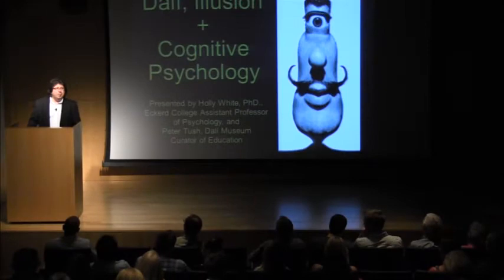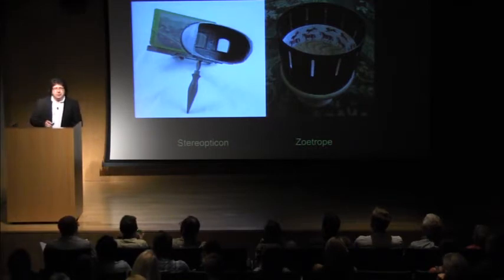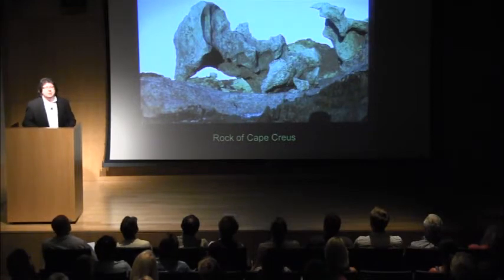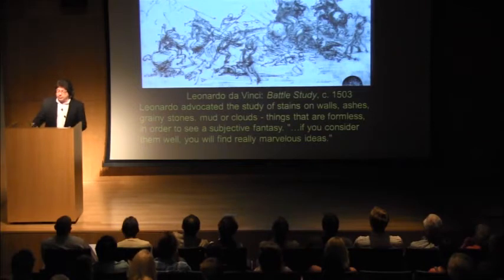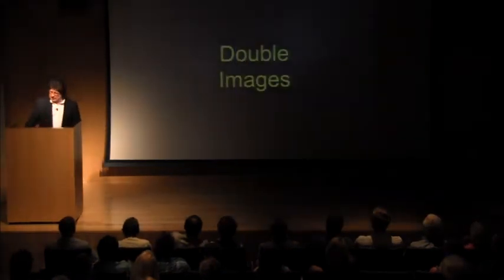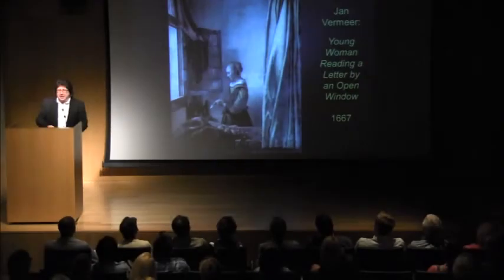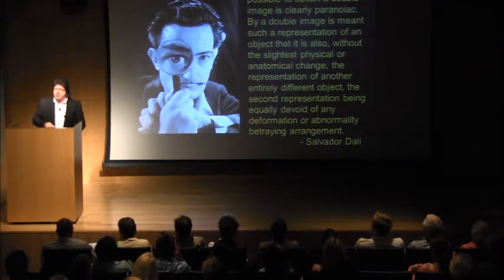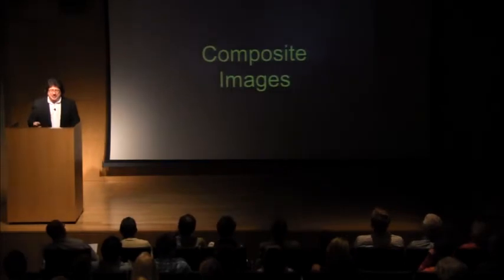"Dali, Illusion and Cognitive Psychology" Peter Tush & Holly White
"Dali, Illusion and Cognitive Psychology" is a talk by Peter Tush & Holly White at The Dali Museum in St Petersburg, FL, part of a series.